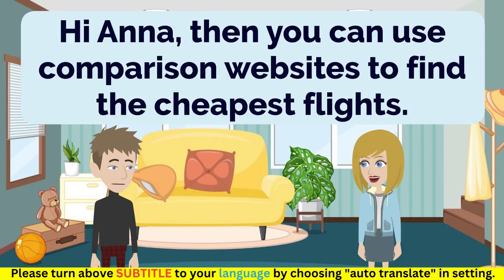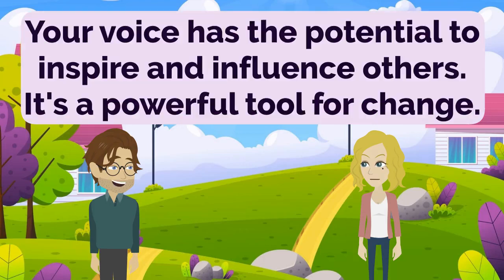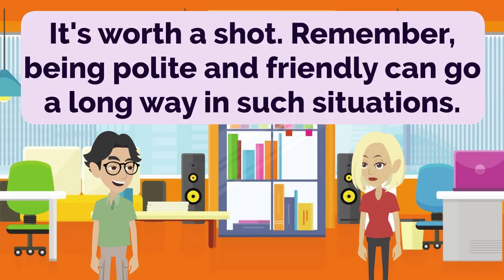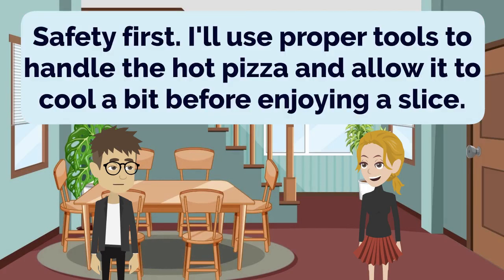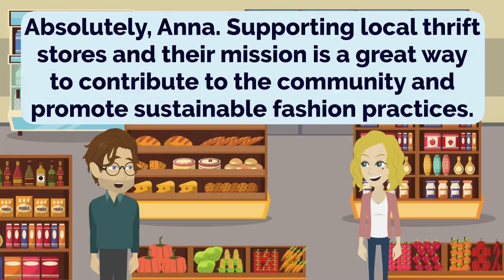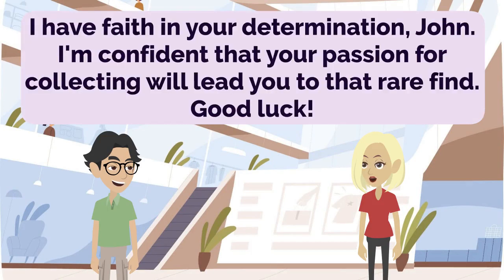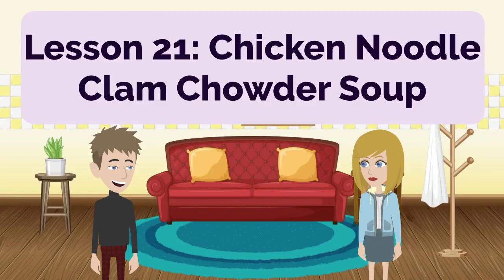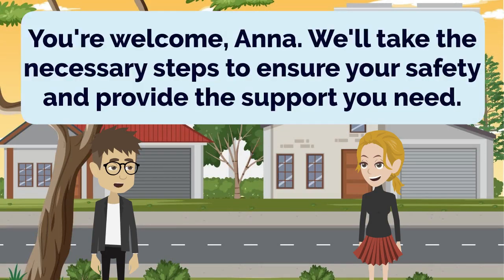English Practice Episode 60 - The Most Effective Way to Improve Listening and Speaking Skill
- Improve English
- Practice English Listening
- Practice English Speaking
- Practise English Listening
- Practise English Speaking